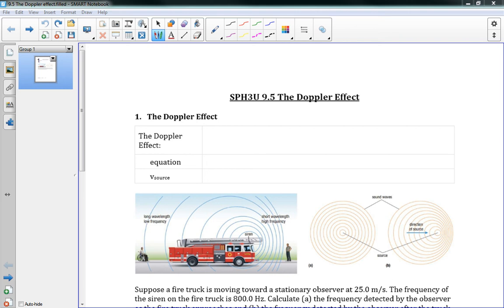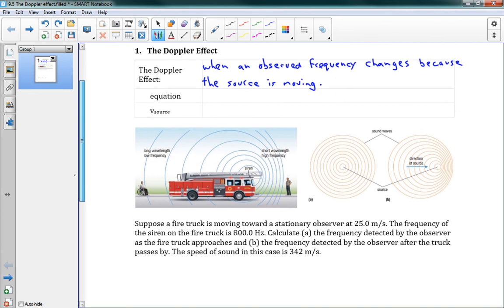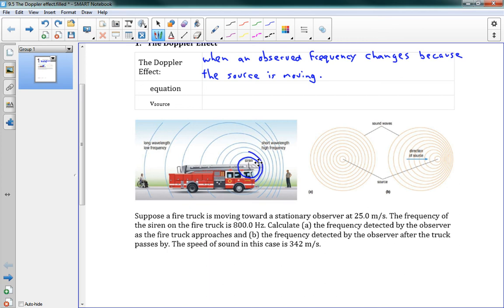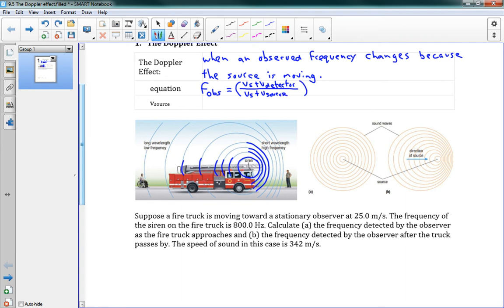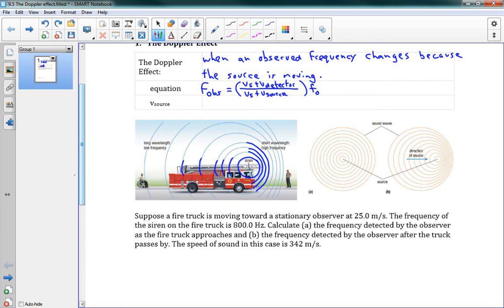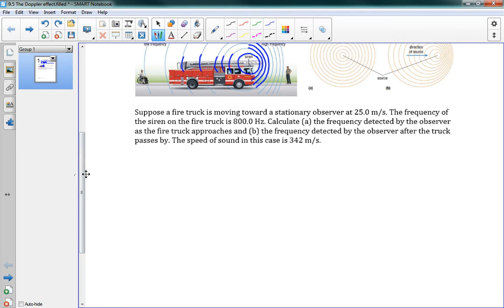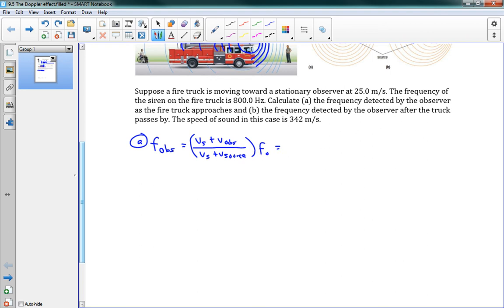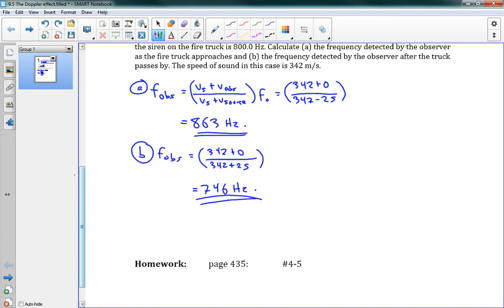SPH3U 9.5 The Doppler effect